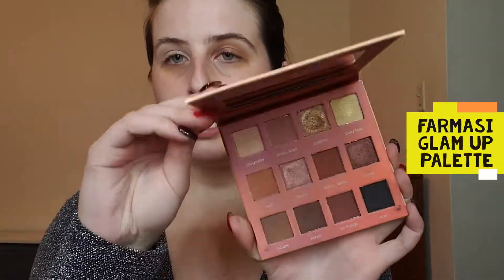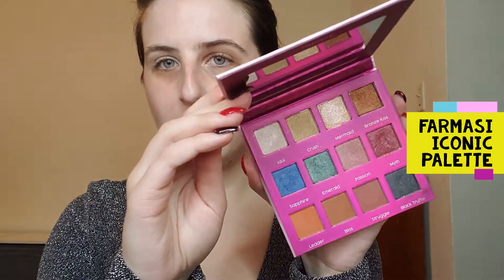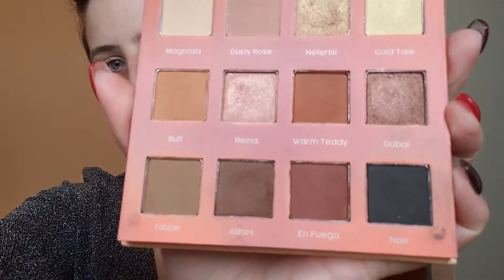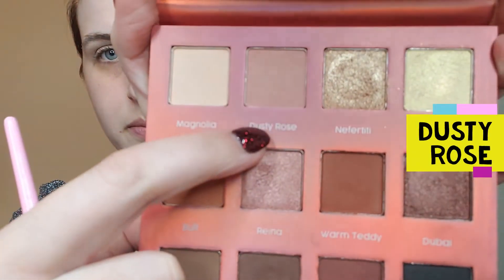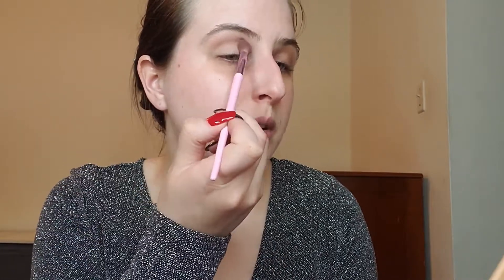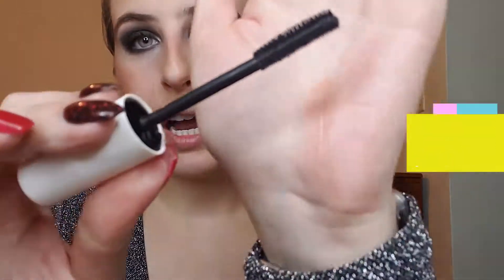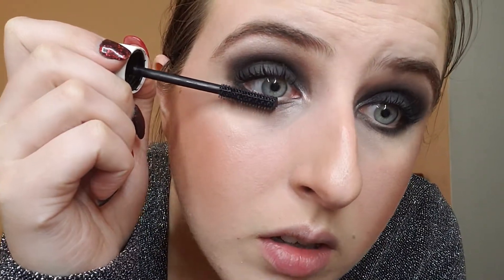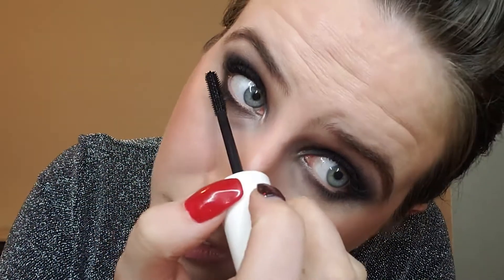Crying Upside Down? Black Smoky Eye Look!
Get Gussied.Upp with me as we create a black smoky eye look for date night or just because you feel like it! Thank you to Lo Ri and Tammie for the request. Be sure to tag me @Gussied.Upp if you recreate this look!

PRODUCTS USED:
- FARMASi Eye Primer
- FARMASi Glam Up Palette
- FARMASi Iconic Palette
- FARMASi ExtremeCurl Mascara
- FARMASi Zen Mascara (bottom lashes)
- FARMASi VFX Pro Camera Ready Primer
- FARMASi VFX Pro Camera Ready Foundation - 04
- FARMASi Highlight Stick - Rose Flash
- FARMASi Contour Stick
- FARMASi BeFit Clear Brow Gel
- FARMASi 09 Love Secret Liquid Lipstick
- FARMASi 01 Mauve Pink Liquid Lipstick
- FARMASi Time Locker Setting Spray

Interested in the products you see?